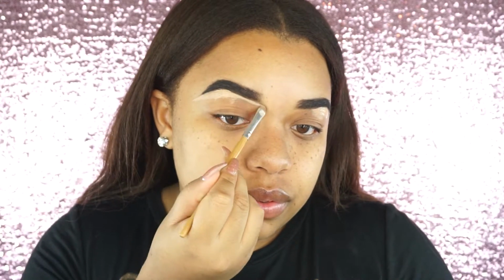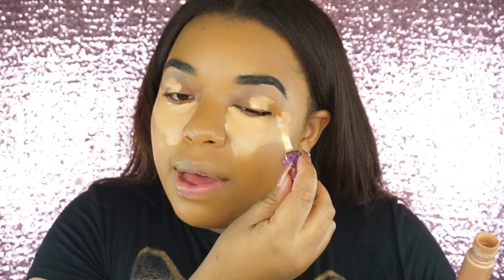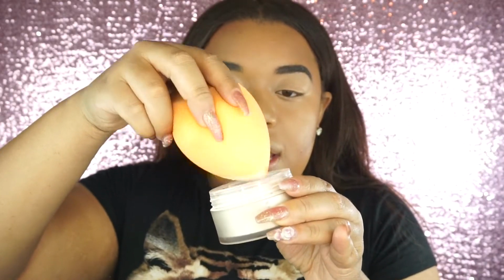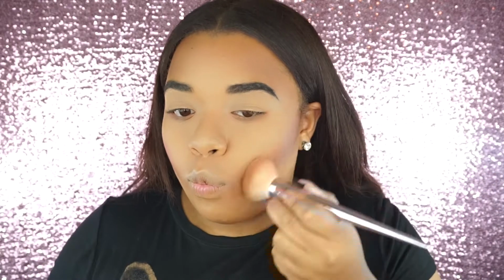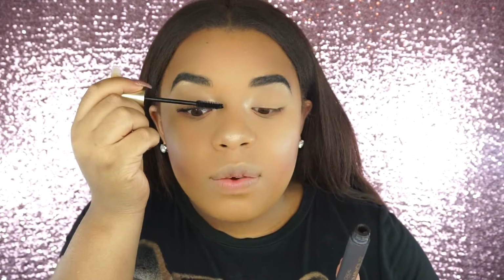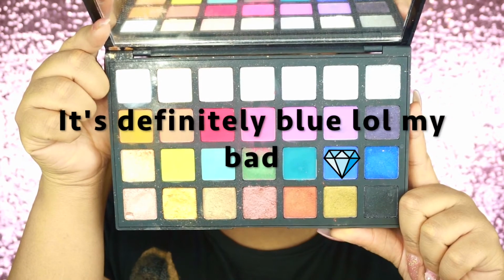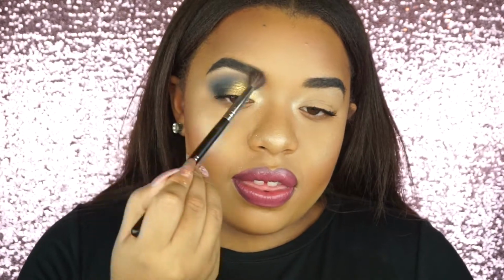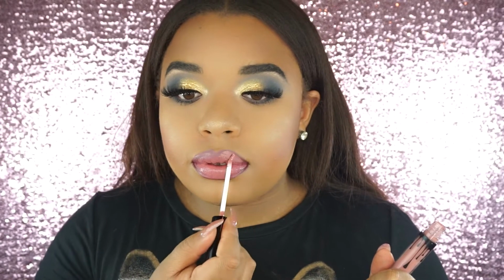DAY TO NIGHT MAKEUP TUTORIAL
Hi beauties!!! I did some color for once lol. I hope you guys enjoyed this day to night look. Thanks so much for all the support on my channel. I love you guys!!!

FOUNDATION SHADE REFERENCES:
Milani 2 in 1 foundation - Golden Tan 10
La colors truly matte foundation - Café
Revlon insta filter foundation - Caramel
Too faced born this way foundation - Mocha
Wet n wild photo focus - Toffee
Nars stick foundation - Cadiz
Fenty beauty foundation - 350
Huda beauty foundation - Gingerbread
Covergirl healthy vitalist foundation - Classic tan
Bh naturally flawless foundation - Mocha
Jouer high coverage foundation - Nutmeg
La girl illuminating foundation - Tan
Lancôme teint idol foundation - 450 Suede N
Stila stay all cover foundation - Almond
Tarte stick foundation - Tan deep honey
Abh stick foundation – Amber
Maybelline super stay matte foundation – Warm sun
Hourglass vanish stick foundation – Honey
Dior forever undercover foundation – Ochre
Tarte hydrating foundation – Tan Sand
La girl pro matte foundation – Sand/Café
Cover fx power play foundation – G+60
Maybelline fit me dewy and smooth – 330
Danessa myricks dream vision cover foundation – w04
Flower beauty light illusion foundation – caramel m5

HAIR DETAILS:
Zala hair extensions 24 inch dark brown

Beauty bakerie brow gel in dark brown
Nyx hd photo concealer in 05
Sephora pro editorial eyeshadow palette
Kiss dark lash glue
Loreal pro glow lock primer
Smashbox primer oil
Huda beauty foundation in gingerbread
Flower beauty light illusion concealer in medium
Tarte shape tape concealer in tan
Fenty beauty match stix in expresso
Laura mercier setting powder
ABH bronzer in mahoghany
Juvias place Saharan vol 2 blush palette
ABH Amrezy highlighter
Nyx club hopper lip liner
Coloured raine lip lacquer in single
Kylie cosmetics lip gloss in koko k
Cover girl lock up setting spray